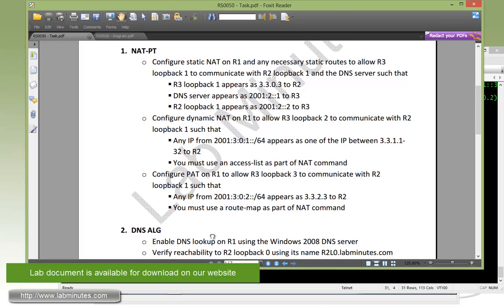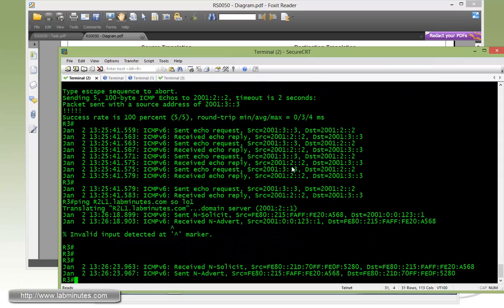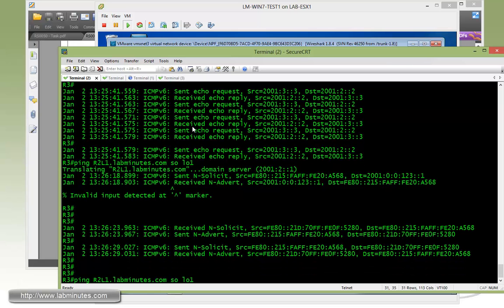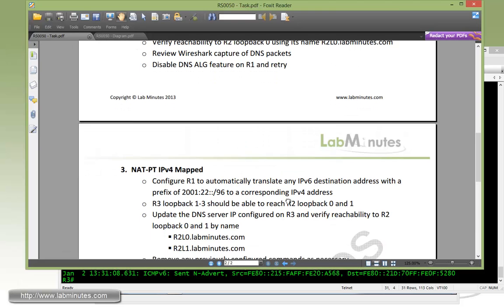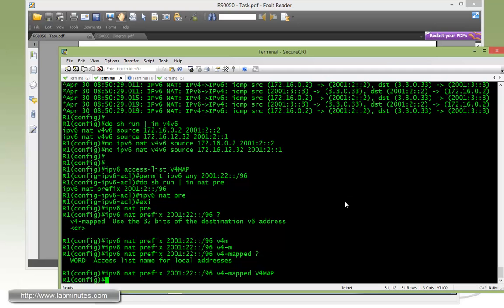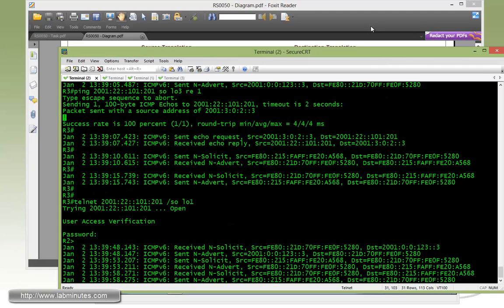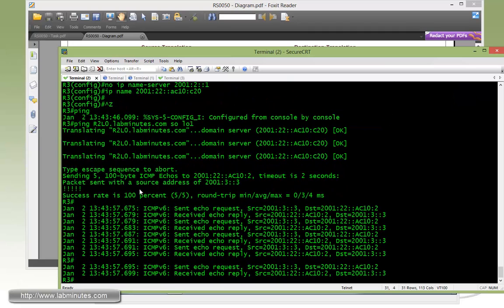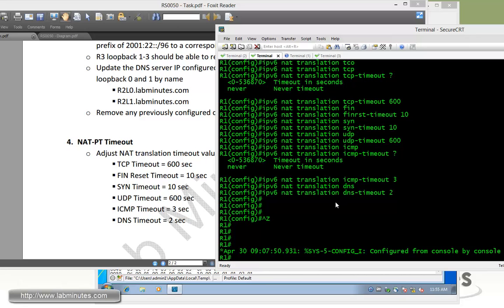LabMinutes# RS0051 - Cisco IPv6 NAT-PT (Part 2)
The video demonstrates a method to interface IPv6 to IPv4 network using NAT-PT on Cisco router. We will cover the basic 1-to-1 static NAT, dynamic NAT, and PAT primarily translating IPv6 source IP to IPv4. We will then look at DNS ALG feature that helps rectifying an embedded IP as DNS reply crosses IPv4-IPv6 boundary, while analysing it by Wireshark. We will configure IPv4 Mapped NAT feature to automate destination NAT process by mapping the entire IPv4 address space to IPv6 /96 subnet. The lab finishes with modification of the NAT global timeout values.
Part 2 of this video deals with DNS ALG, IPv4 Mapped, and NAT timeout